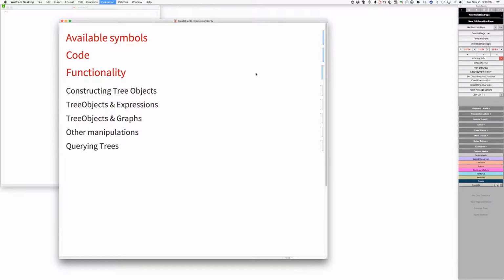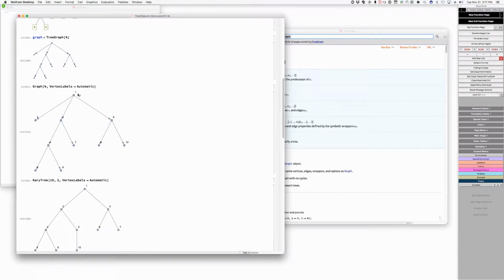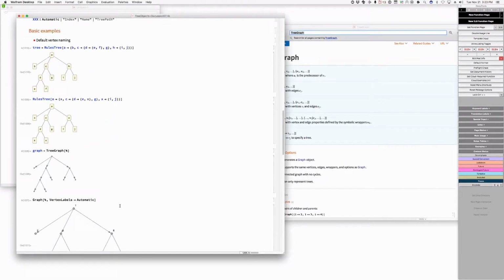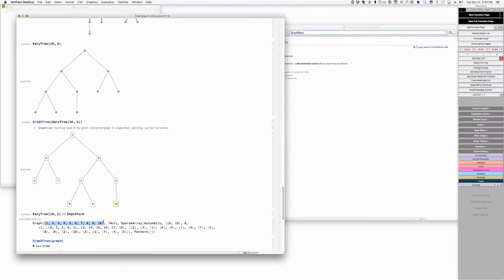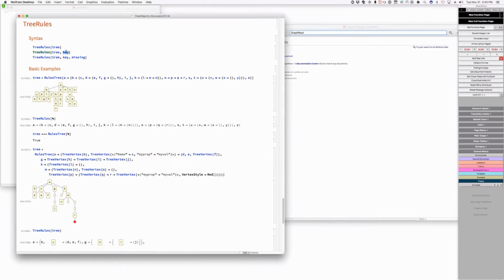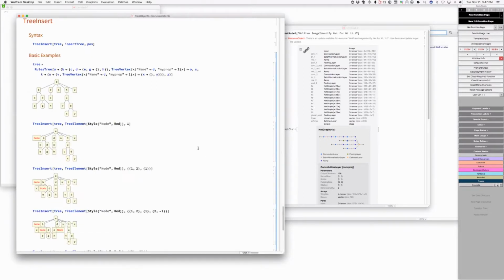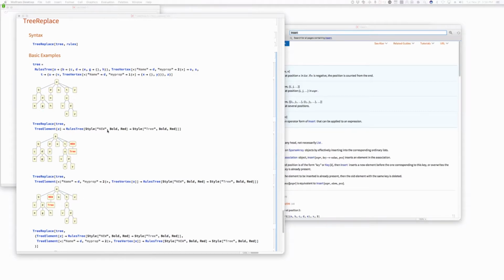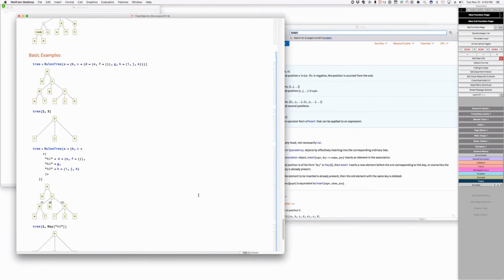Live CEOing Ep 15: Tree Structures in the Wolfram Language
Watch Stephen Wolfram and teams of developers in a live, working, language design meeting. This episode is about Tree Structures in the Wolfram Language.